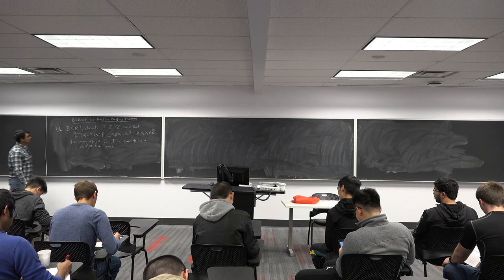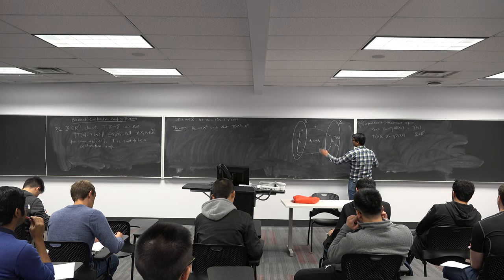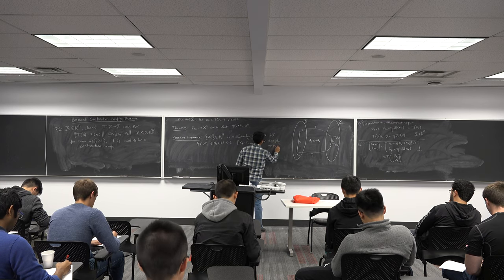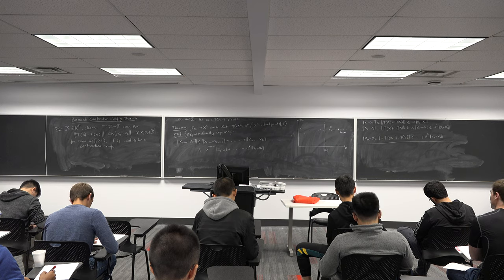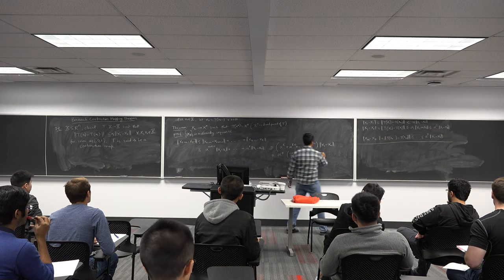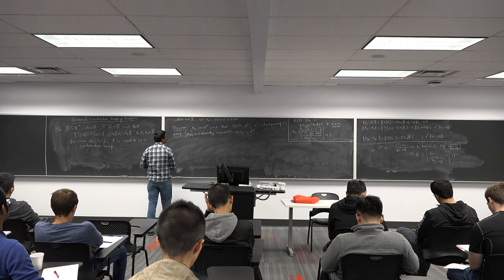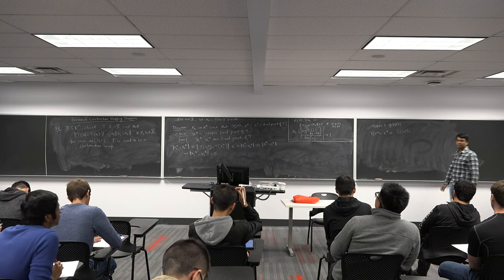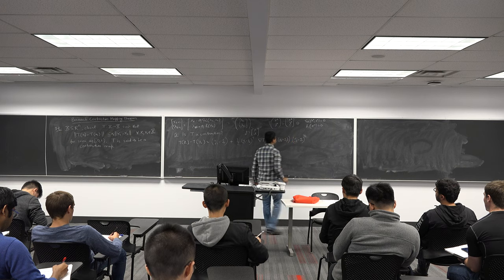ECE 5759: Nonlinear Programming Lec 22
Banach contraction mapping principle